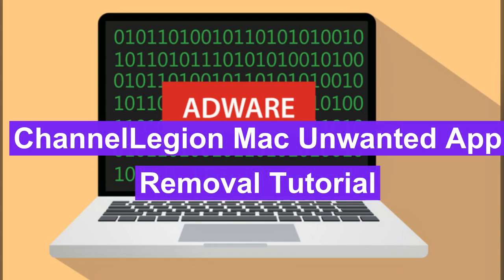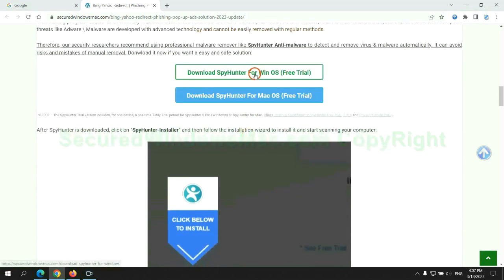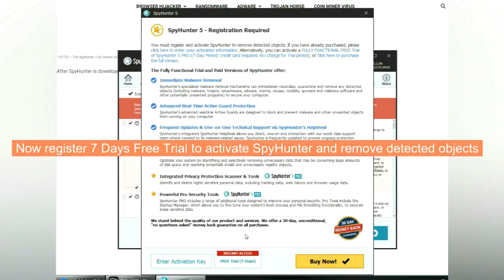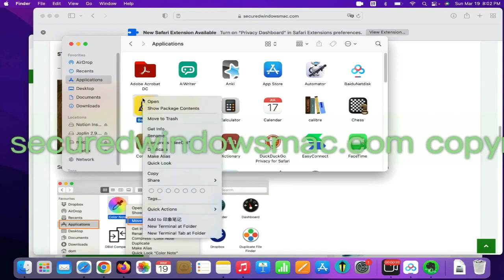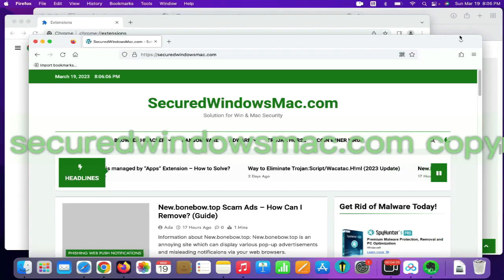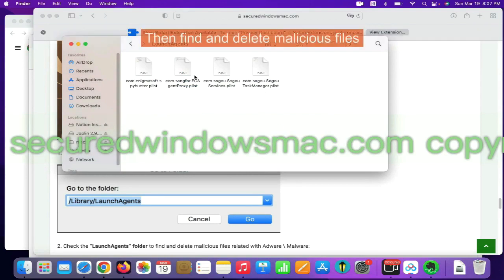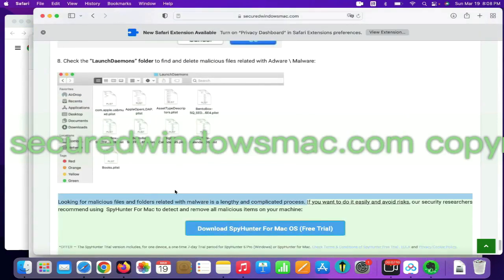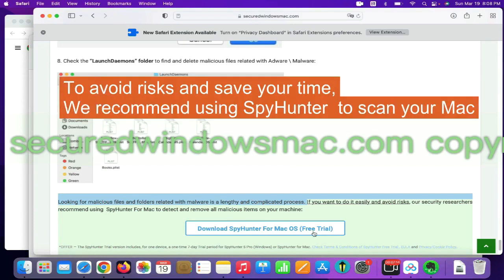How to Remove ChannelLegion Unwanted App on Mac?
This is a video guide for removing ChannelLegion Unwanted App on Mac.